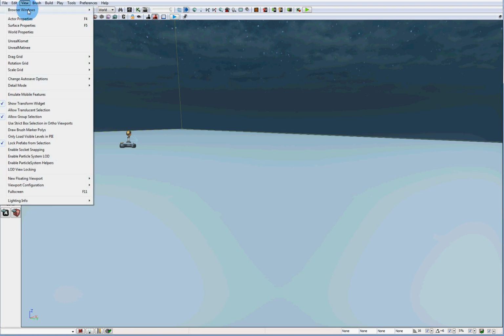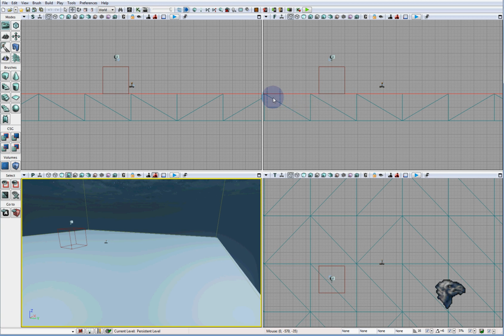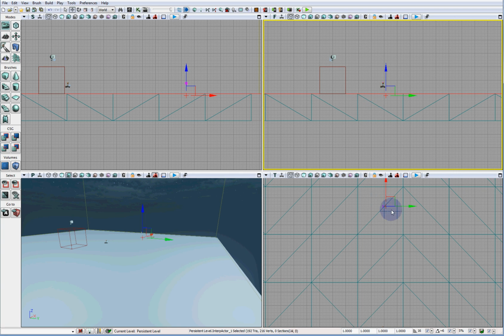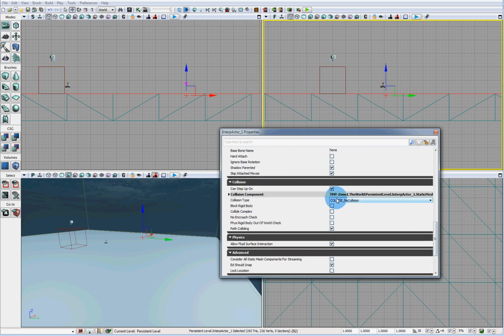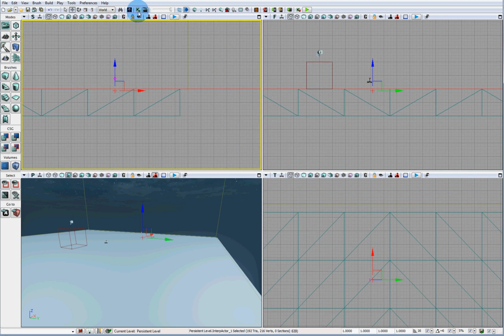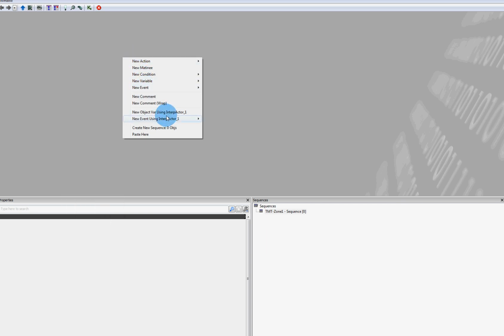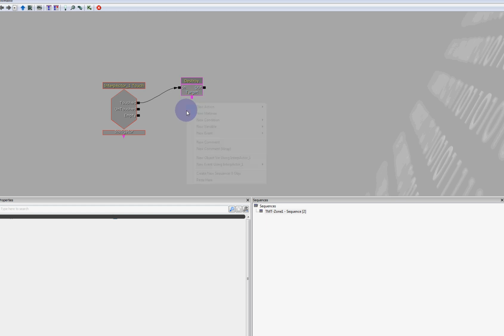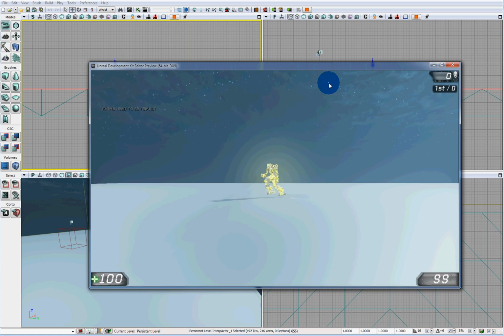UDK side-scroller guide: Picking up coins and making them disappear (Kismet)